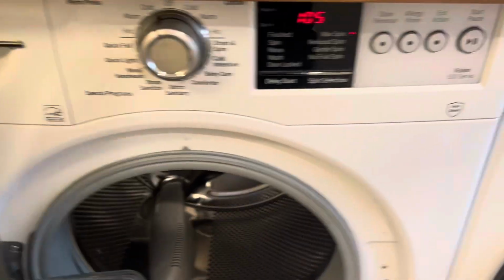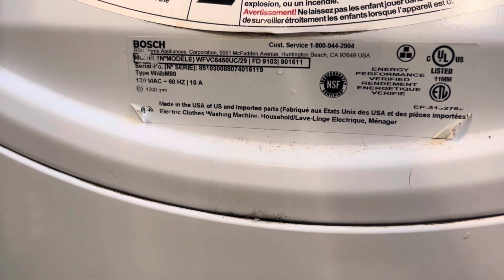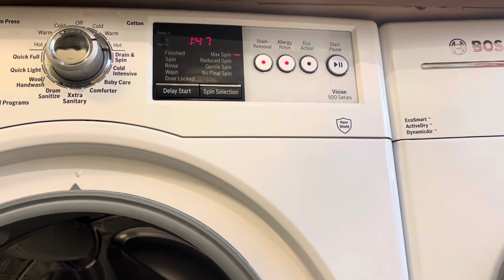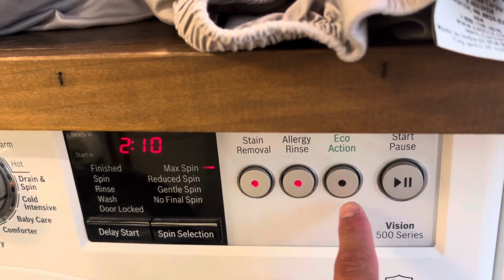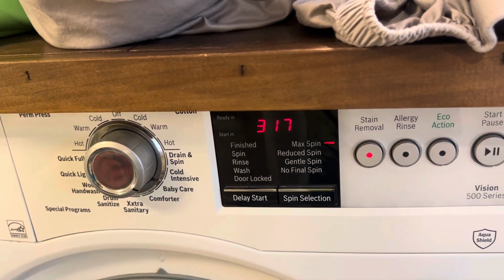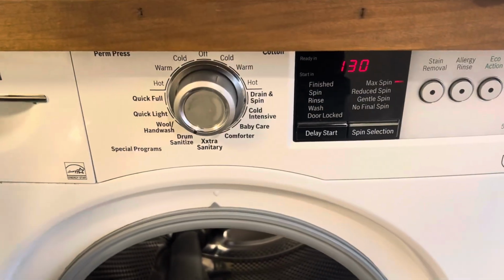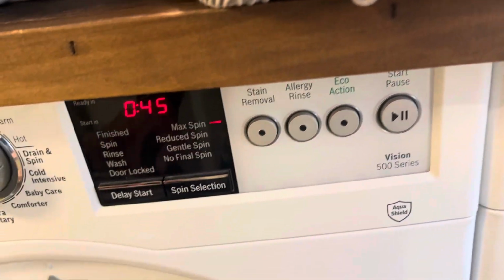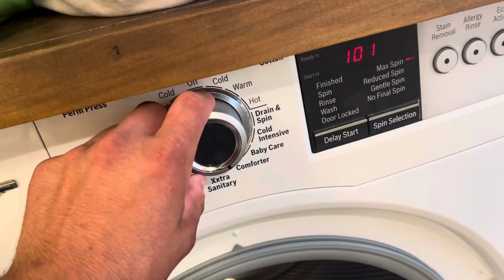Bosch Washer different cycle times